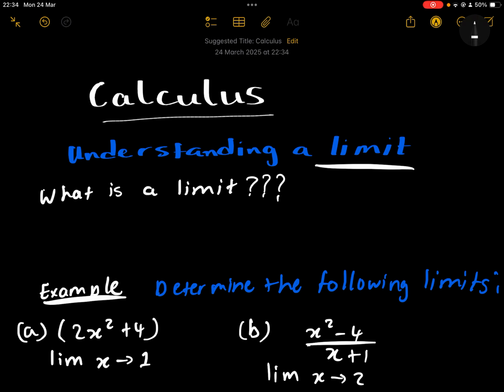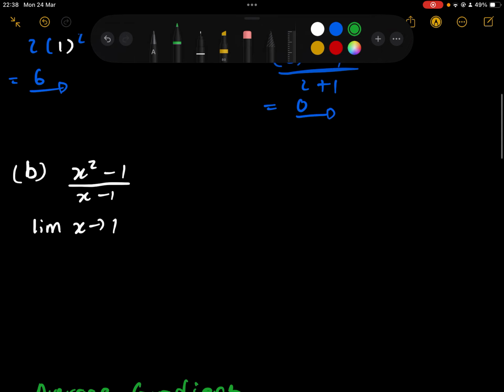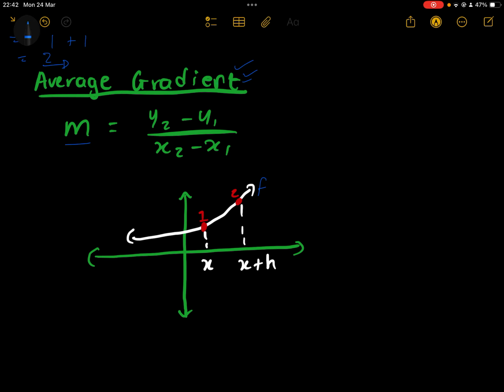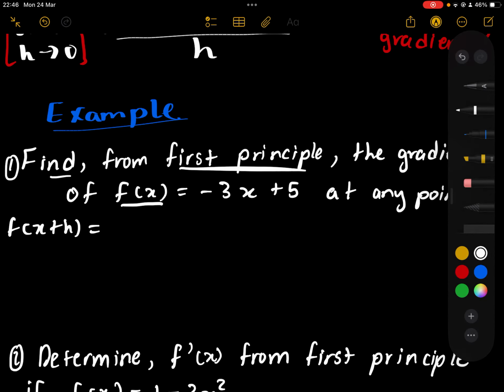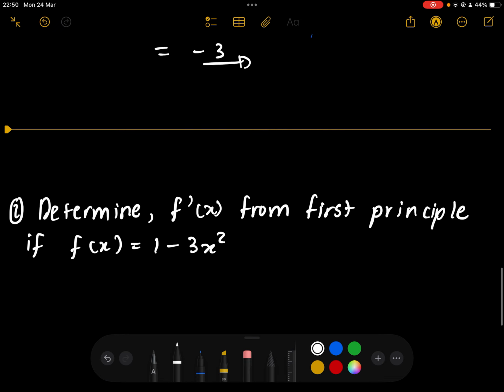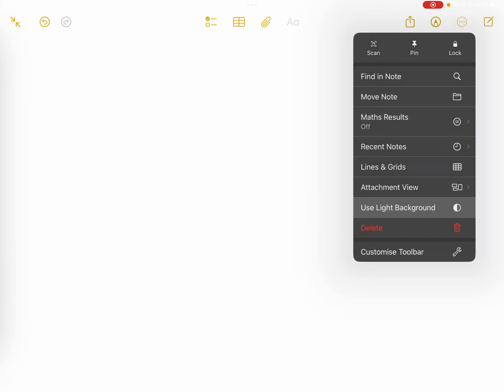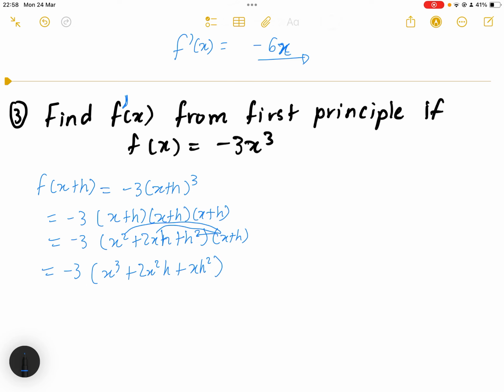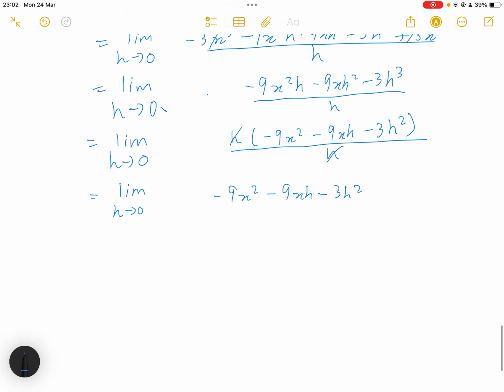The beginning of Calculus🙂🔢